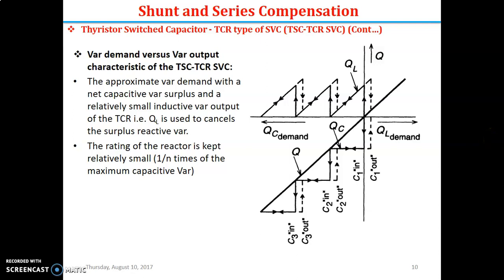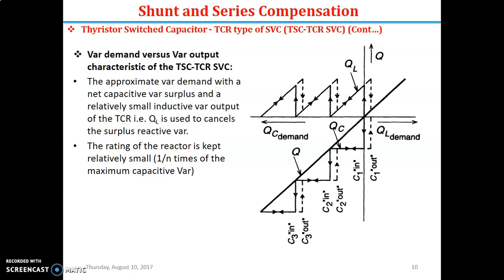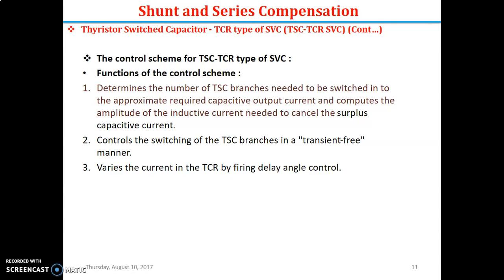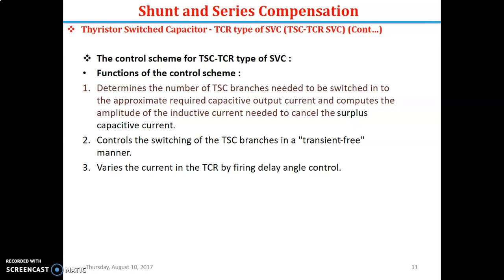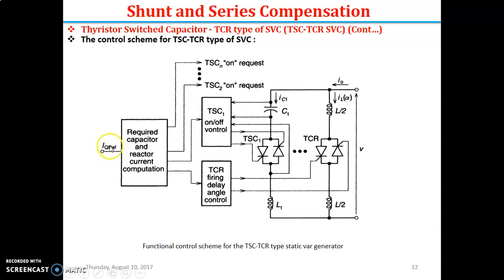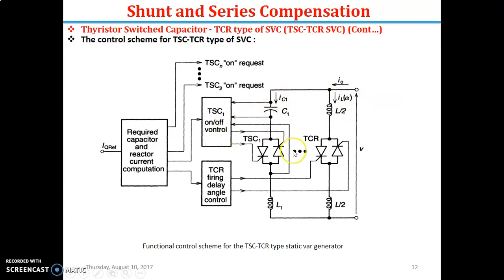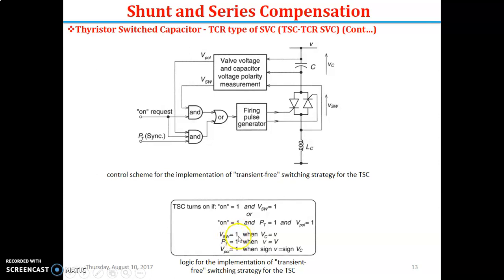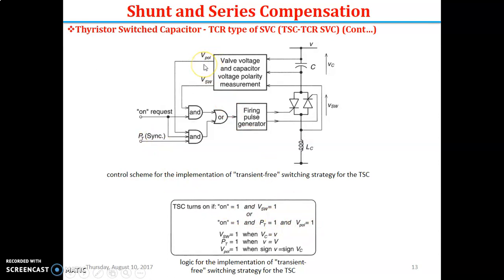Flexible AC Transmission System#FACTS SVC 3